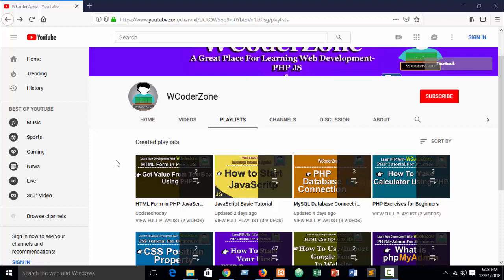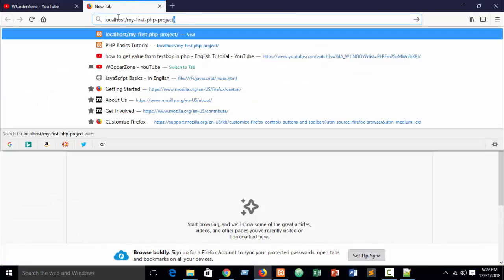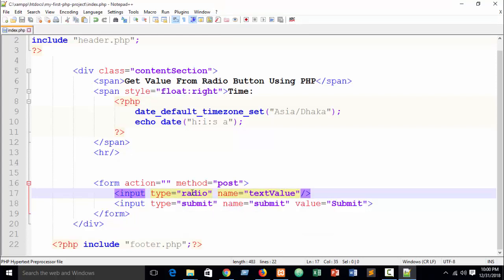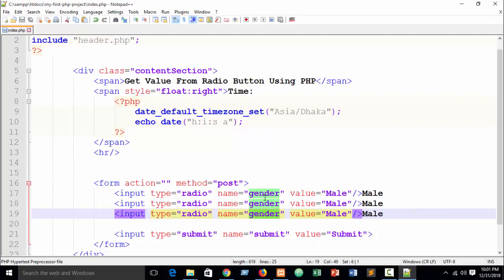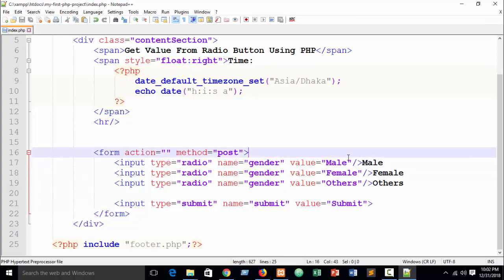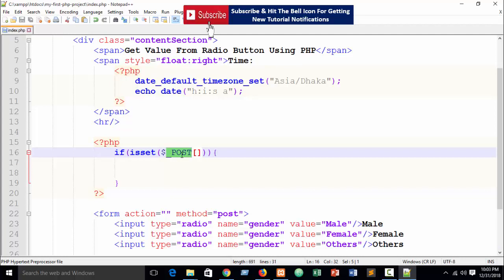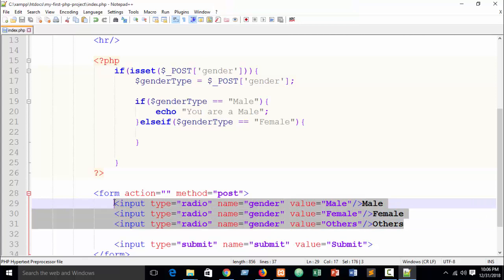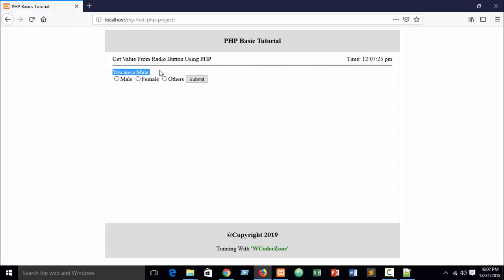How to get value from radio button in php - English Tutorial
"How to get value from radio button in php - English Tutorial" in this video I have showed that how to get value from radio button in php programming. Its very simple for beginners but most useful.

Now if you are beginners so you can start your php programming. However, here in this tutorial you can learn about html radio button and radio button value. If you want to get value from your html form radio button in php, this is the best tutorial for you where you will get a  very clear and nice explanation for getting value from radio button in php.